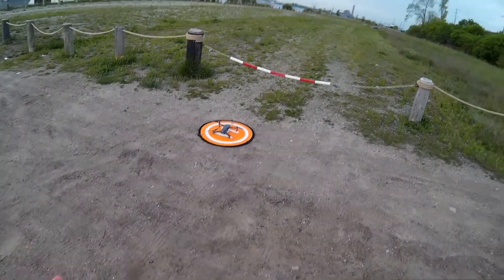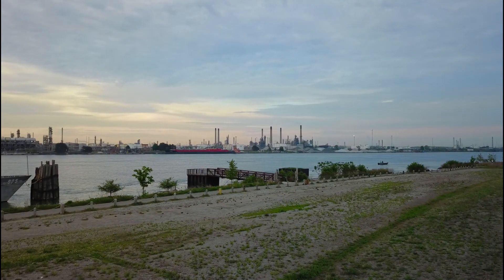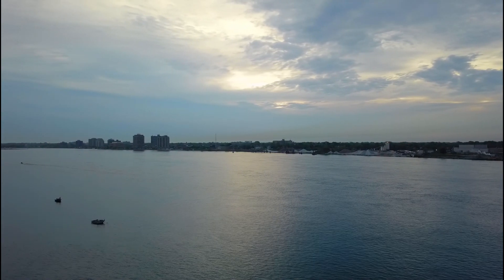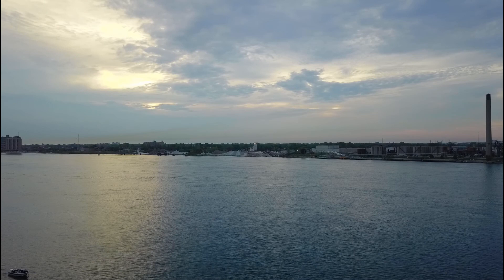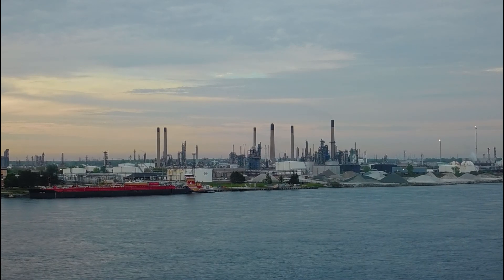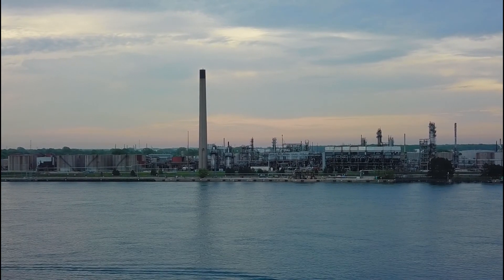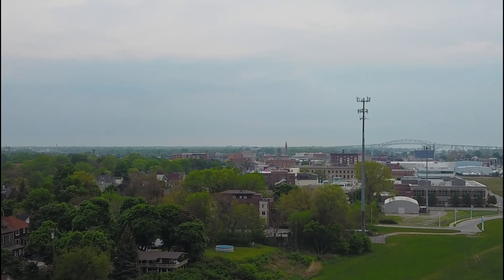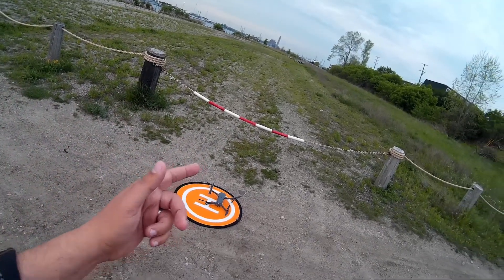DJI Mavic Pro - Flying a Graduated Blue Filter!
Check It Out!  In this episode we will be trying out the blue graduated filter for the DJI Mavic Pro! Want to lean more about these filters, check this

--Insert Link List here--